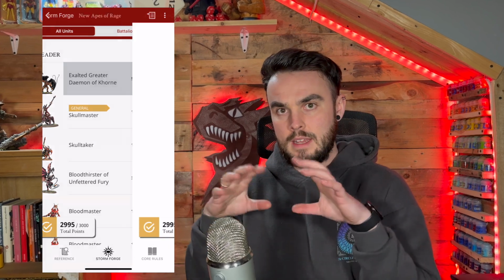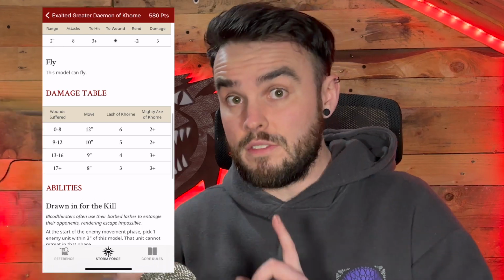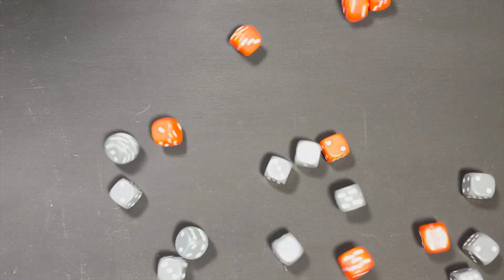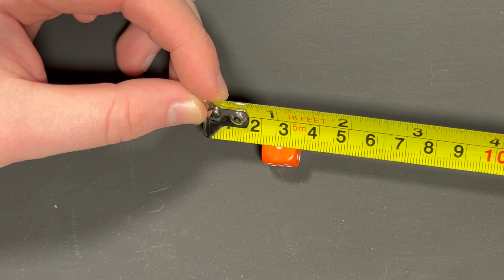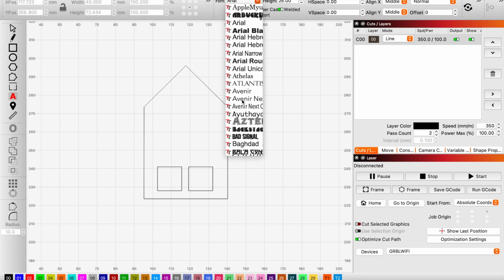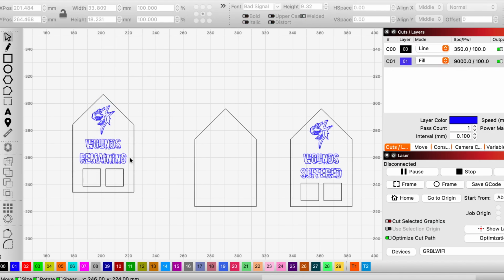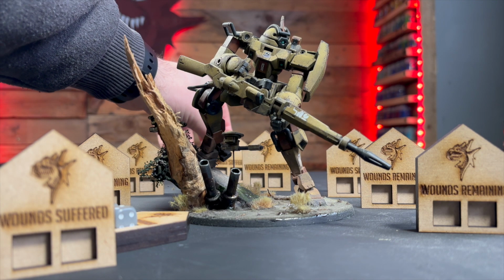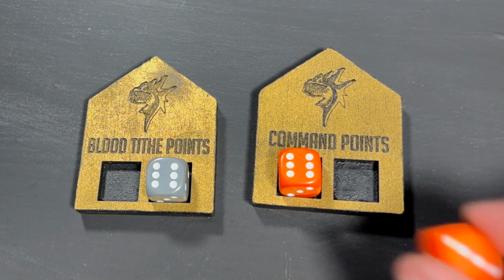You've been Tracking Wounds WRONG in Warhammer 40K / Warhammer AoS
Max discusses the CORRECT way to track wounds in warhammer and designs a little thingamy bob to help him do so.

If you are interested in getting a laser engraver yourself please check out these links and a percentage will go towards funding videos on the Lizard of Doom channel:

12W：FALCON
22W：NEWFALCON
40W：FALCON

Thanks!

Love you!

596,661 - 62,300 - 11,718